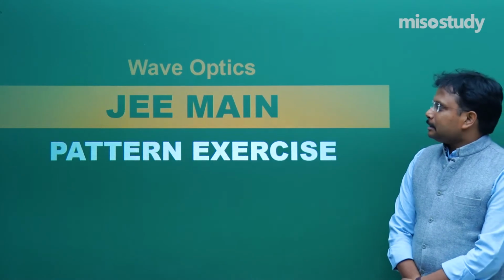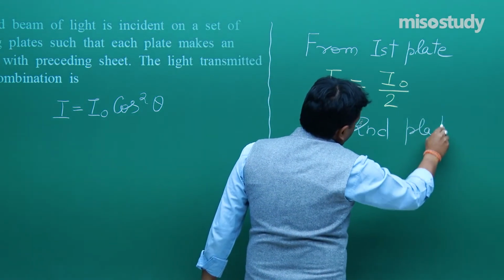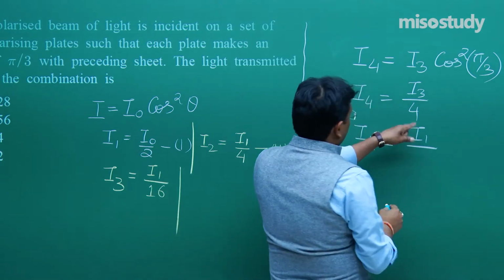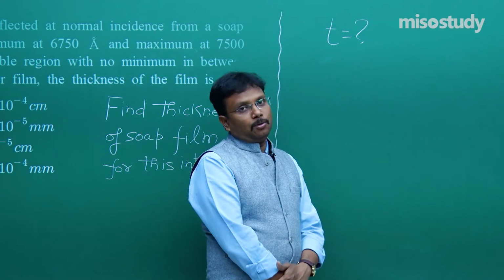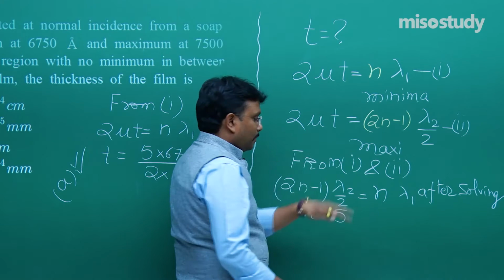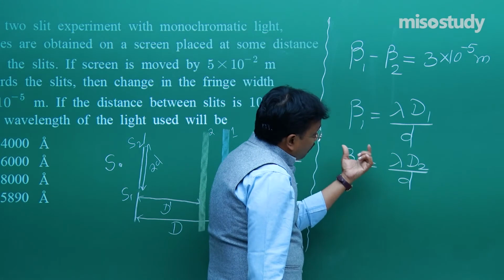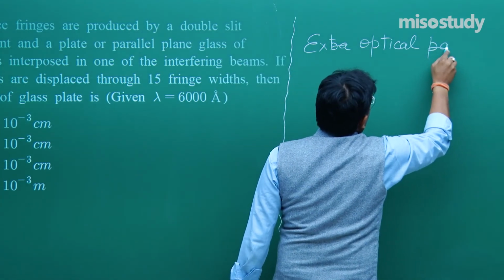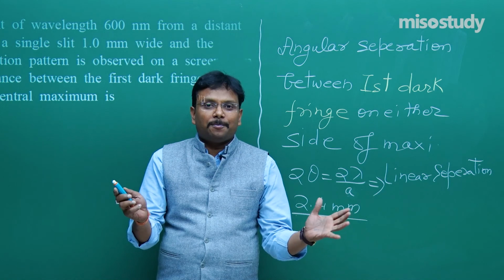JEE Physics | 25. Wave Optics (Q.6 - 10) | JEE Main Pattern Questions Exercise | In English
1. HD Video Lectures Designed by The Expert Faculties
2. Theory & Problem-solving Lectures of Full Syllabus
3. Chapter-wise Exam Pattern Question Exercise (Sample Question Papers)
4. Chapter-wise PDF e-Books
5. Chapter-wise Online Test
6. 24X7 Doubt Clearing
7. Hard Disk / Pen Drive / SD Card Courses (No Internet Required)
8. 24X7 Online Streaming Course
9. Lecture Download Support for Android and iOS